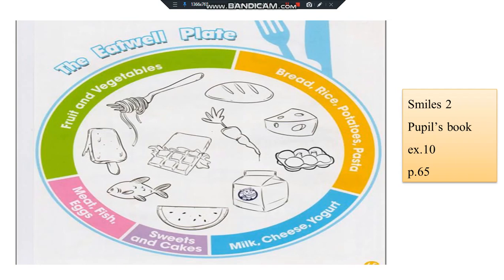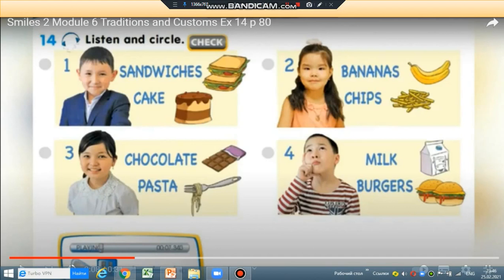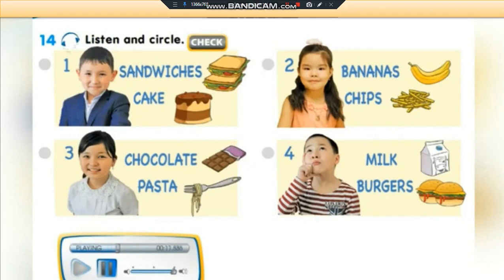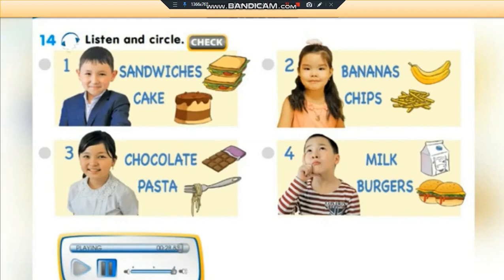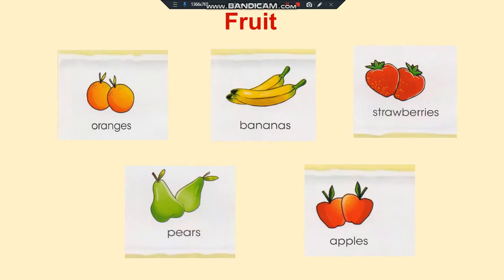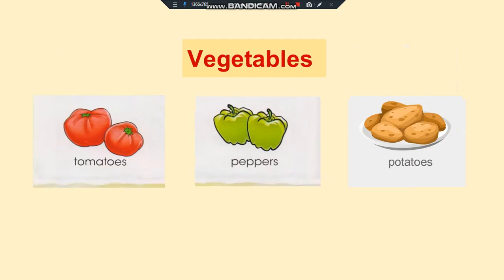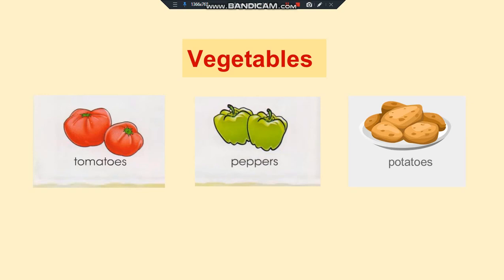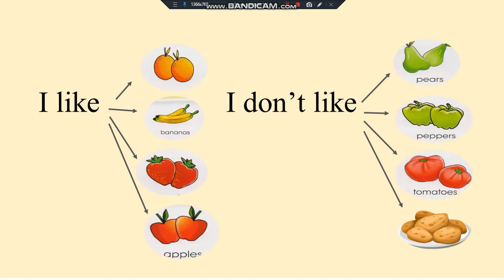Home cooking 2 for Grade 2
Разработка урока по теме "Home cooking" для учащихся 2 класса по учебнику "Smiles 2". В видео объясняется  новая лексика по теме Fruit and vegetables", а также изучаем вопросы "Do you like?" . Также дополняется заданиями по теме.